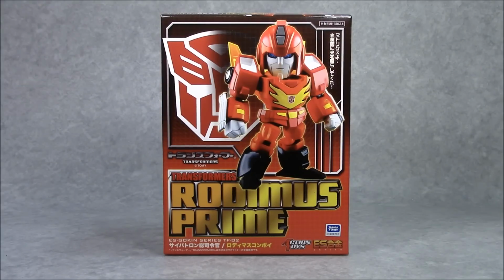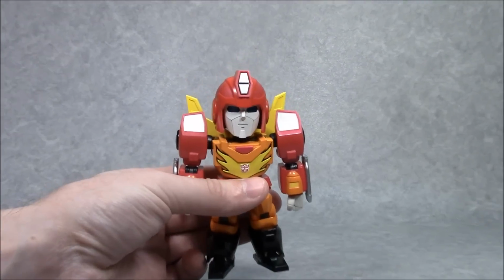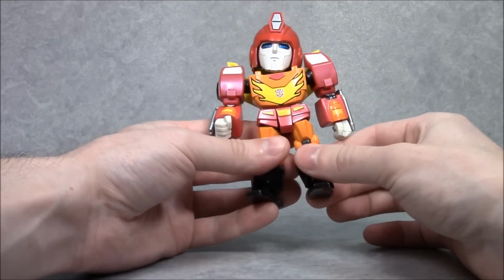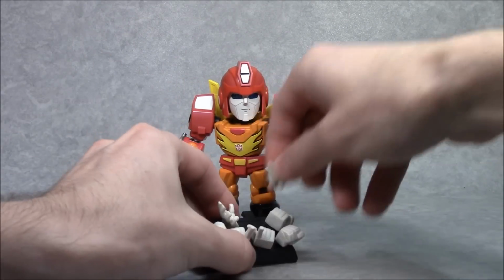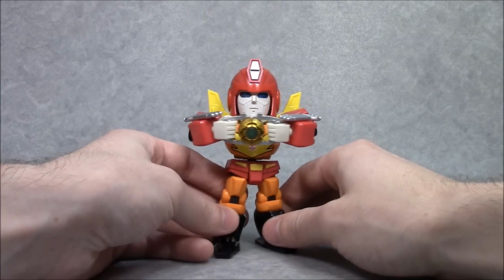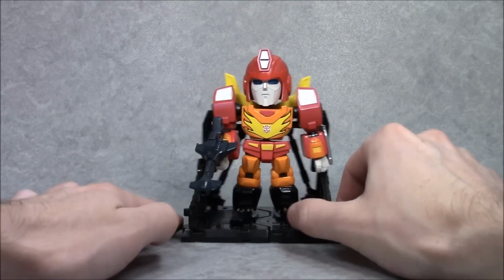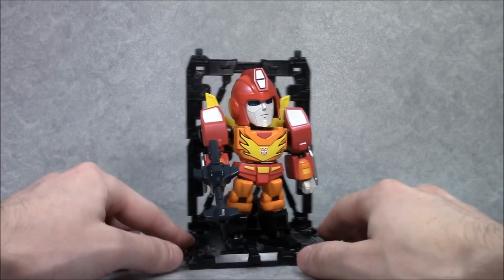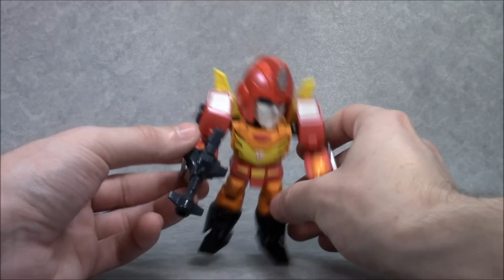ES Gokin Transformers Rodimus Prime / Rodimus Convoy Review - CollectionDX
Veef takes a look at the ES Gokin Transformers Rodimus Prime / Rodimus Convoy.